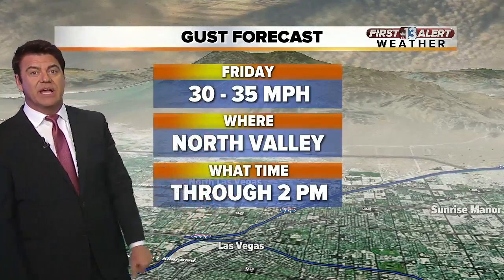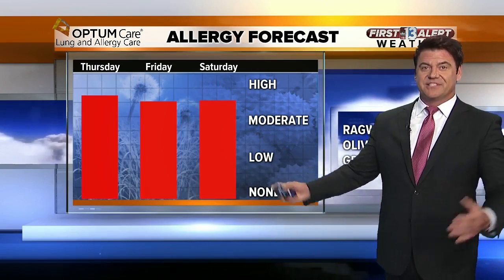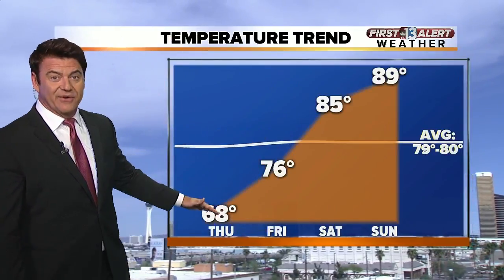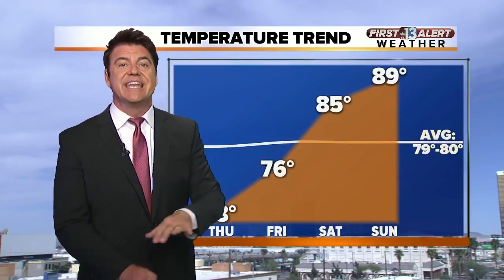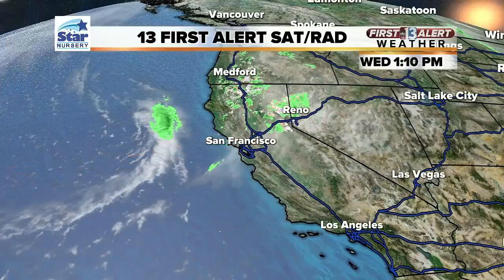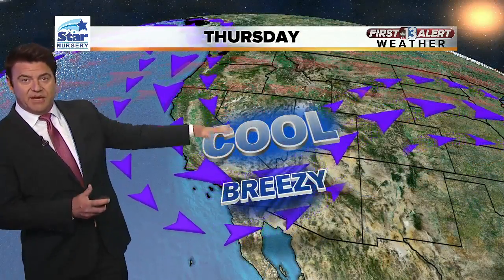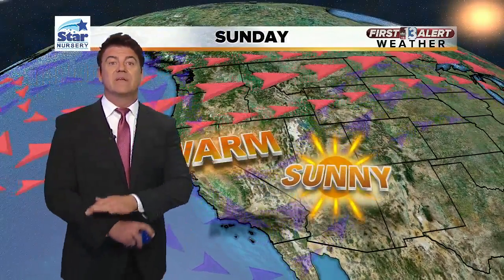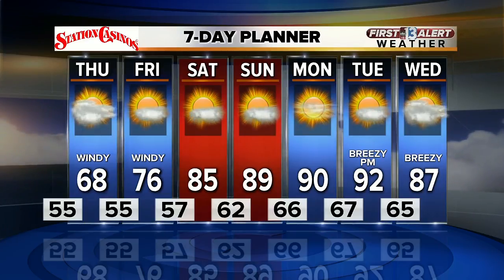13 First Alert Weather for April 18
Afternoon weather forecast for April 18.